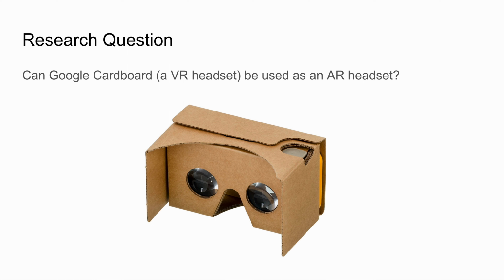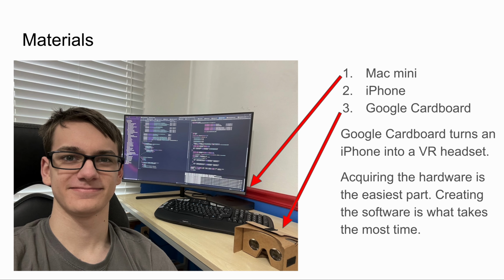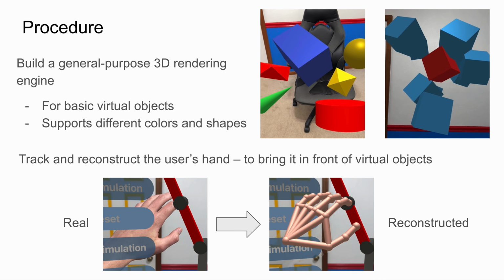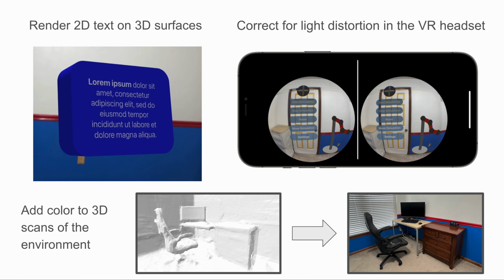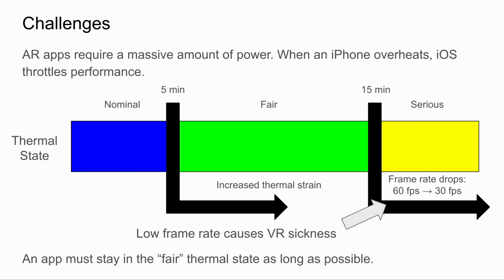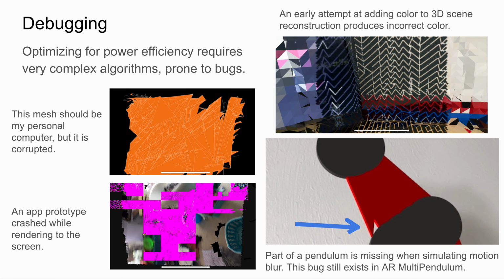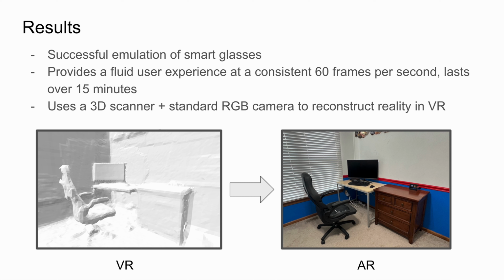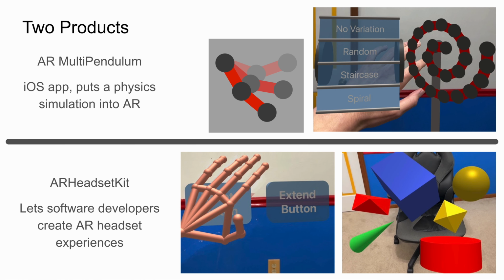TSEF 2022 - Creating the First Affordable AR Headset Experience